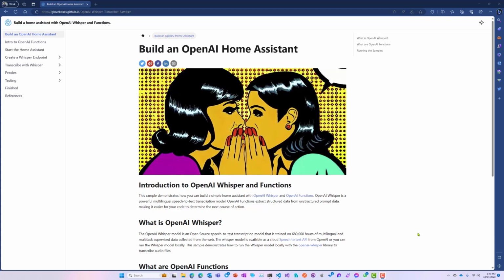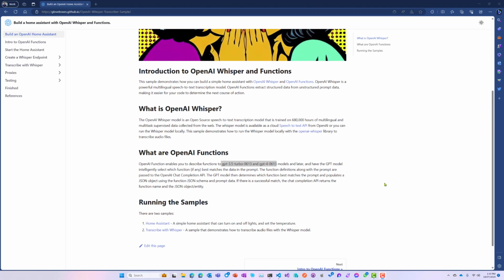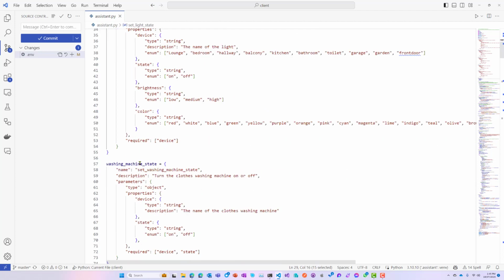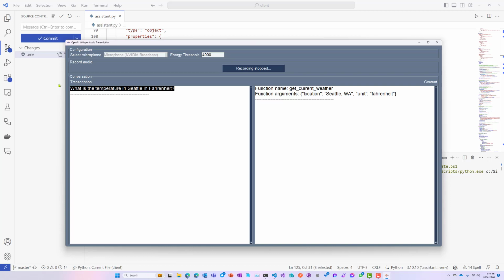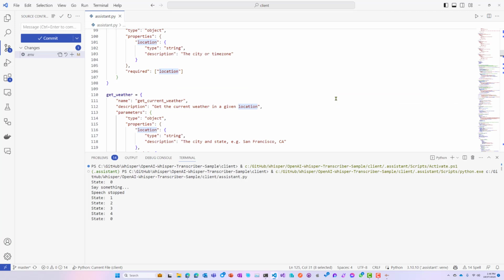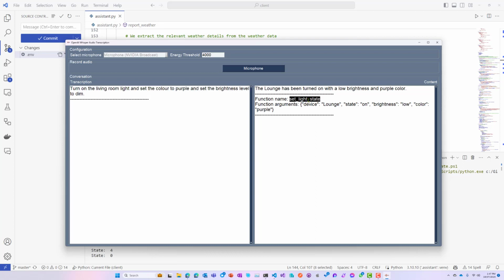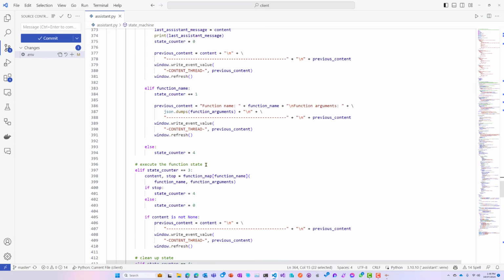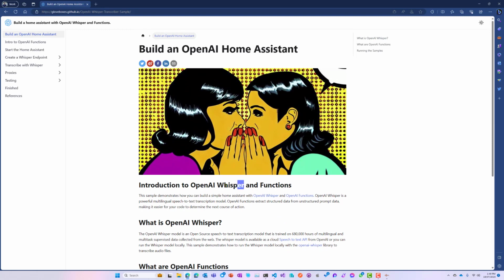Build an OpenAI Home Assistant with OpenAI Whisper and OpenAI Functions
Explore OpenAI Whisper and OpenAI Functions.

OpenAI Whisper is a powerful multilingual speech-to-text transcriber, and OpenAI Functions allow you to extract structured data from unstructured prompts. Together, these AI models bridge the messy unstructured world of natural language, both speech and written, with the structured world of software development. This bridge opens up exciting possibilities for UX designers and App developers enabling more accessible and intuitive app experiences.